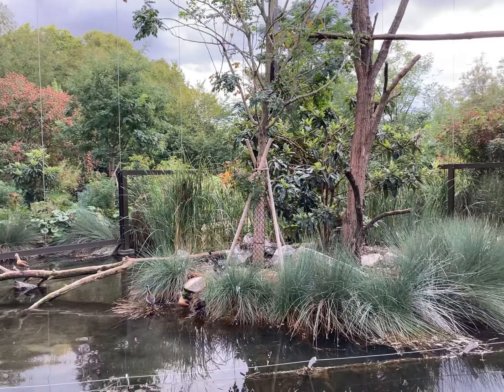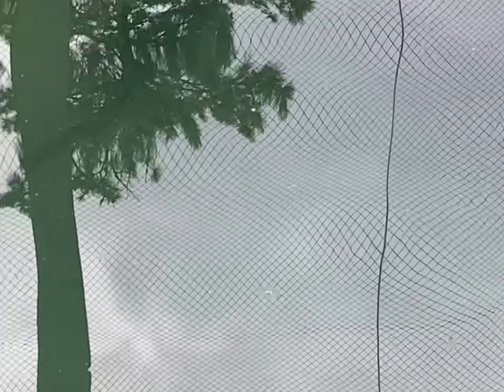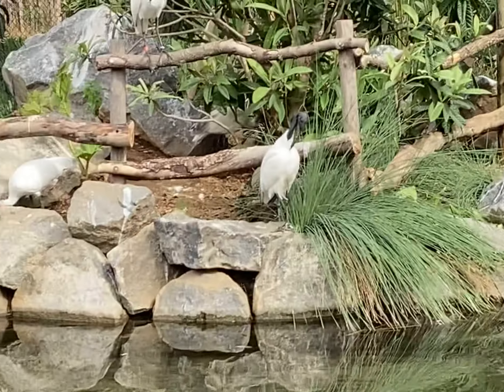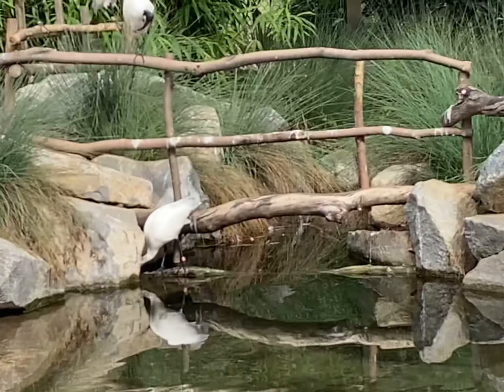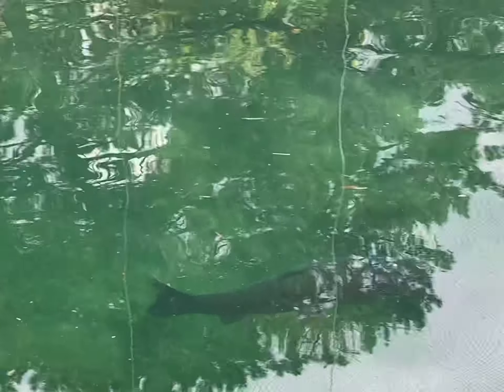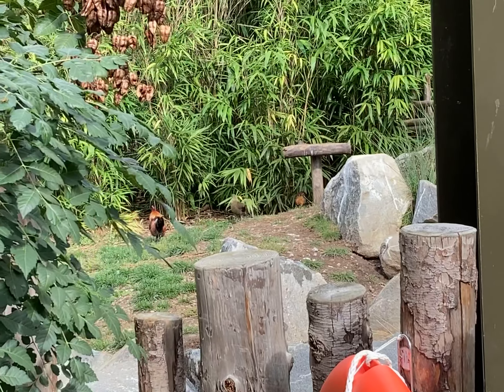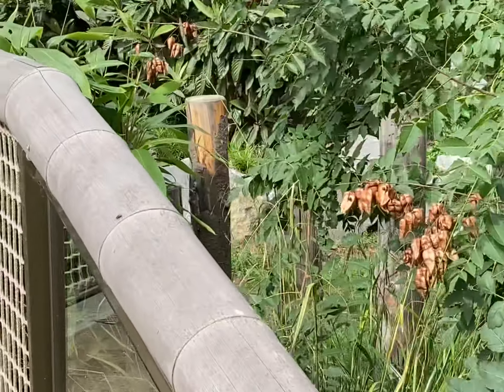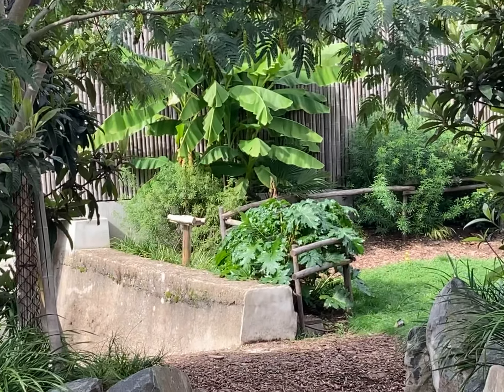Lyon Zoo Birds